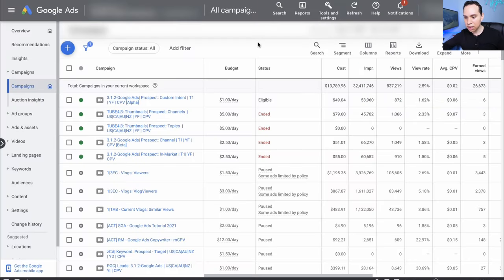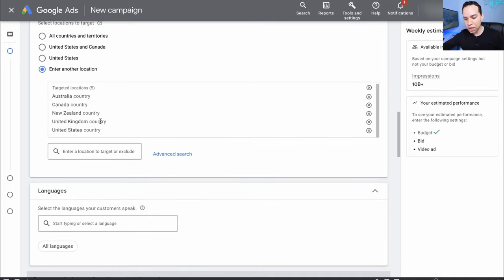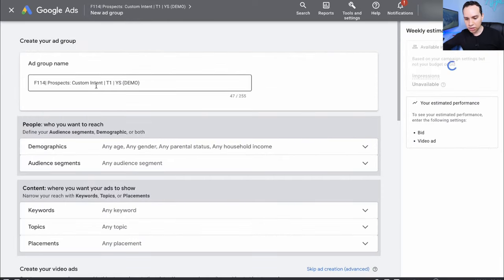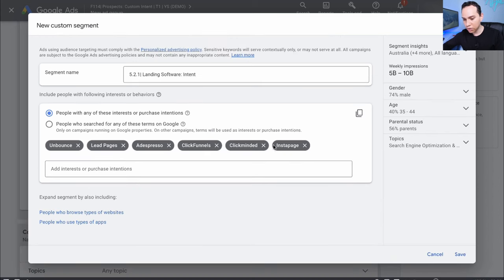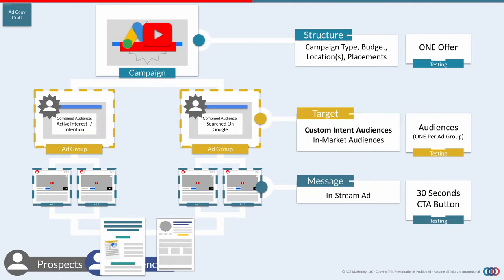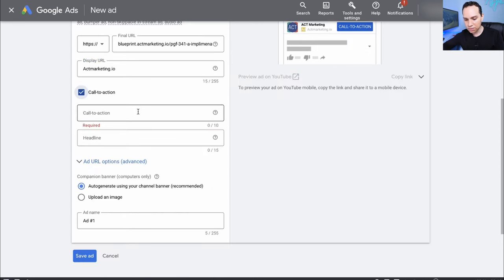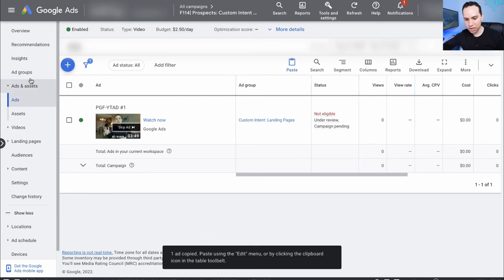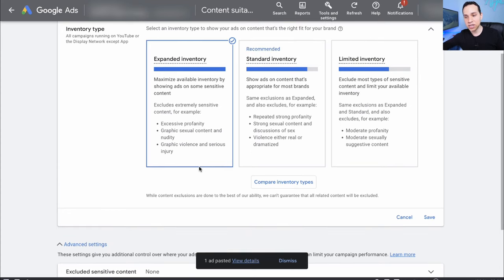How To Create A Profitable YouTube Ads Campaign From Scratch (Step by Step)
Create and launch a profitable YouTube Ads campaign from scratch even if your a complete beginner. Copy our proven process for finding the best placements, targeting options, and ad copy formulas. Watch now for a complete step-by-step breakdown.

FREE Insiders Guide Here 👆

New Ads Added 👆

 🧰 Recommended Resources (Tools We Use):

YT Ad Secrets 👆

📔 Table of Contents:
0:00 - Intro
0:19 - Campaign Structure
5:09 - Audience Targeting
10:22 - Ad Copy Craft
17:53 - Outro

Discover how to run an effective YouTube Ads Campaign so you can grow your business in no time. Plus, you’ll learn one important myth about youtube placement ads that may impact your campaign choices...

Running a YouTube Ads Campaign can be difficult and confusing. You might not get the clicks to your video that you need. YouTube ads are hard to understand and it's difficult to get subscribers with them. This video course will show you step by step how easy it is to set up a Youtube ads account and start driving more targeted traffic from search engines right away! This is a step-by-step tutorial on how to make money on youtube ads for complete beginners...

You could spend hours learning about the different types of ad formats and how they work, or you could use this YouTube Ads Campaign template as your blueprint for success. This template will help you understand everything from what is required to set up an ads campaign through the actual creation process that can be done in less than 30 minutes. There were some clients that were barely breaking even with youtube ads but through this strategy they are absolutely crushing it.

Many marketers are spending millions of dollars on youtube ads, but they aren't getting the results that they expected. They run their campaigns without knowing any strategy or even worse, some people are just making random videos hoping that their viewers will click on them and buy from them. This is not good marketing!

In this video tutorial you will learn all the best practices when creating a YouTube Ads Campaign so you can make sure that your message reaches your ideal customers and turn them into raving fans who tell everyone about you.